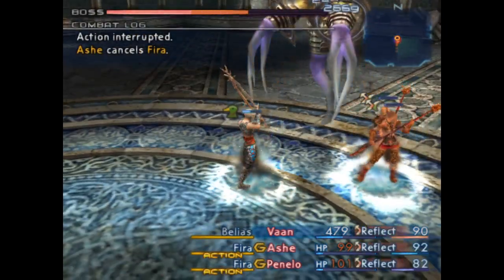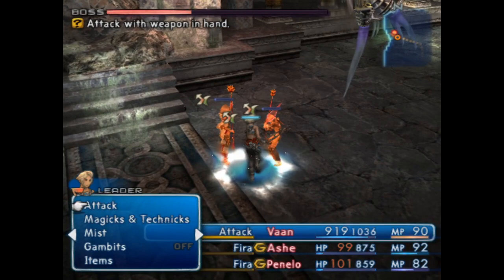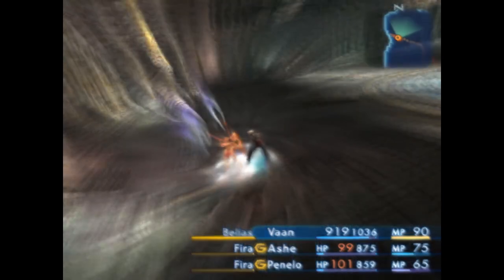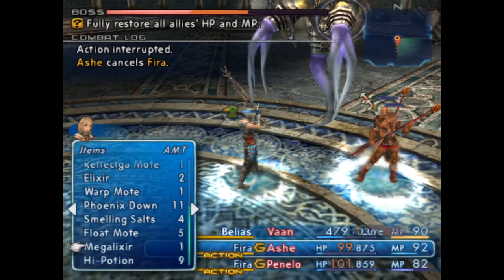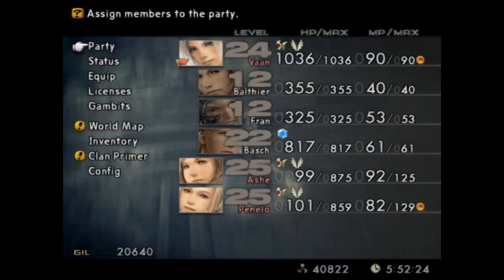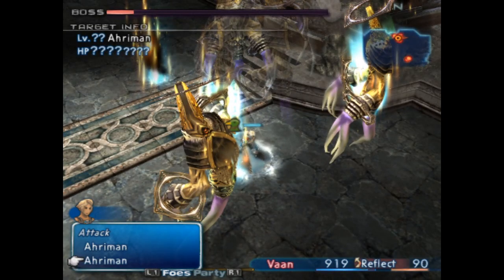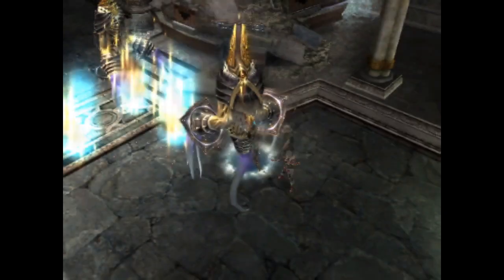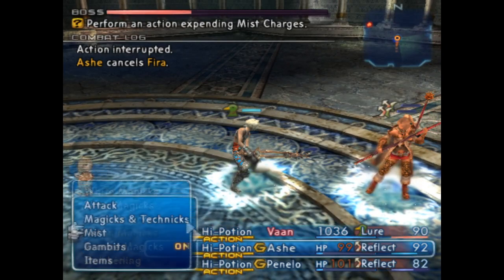FFXII Speedrun - New Ahriman Tutorial